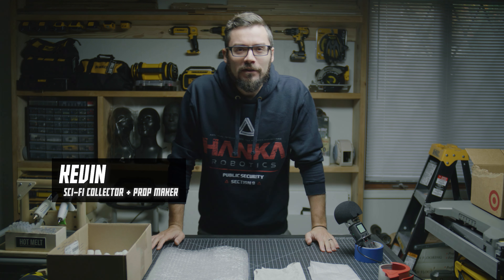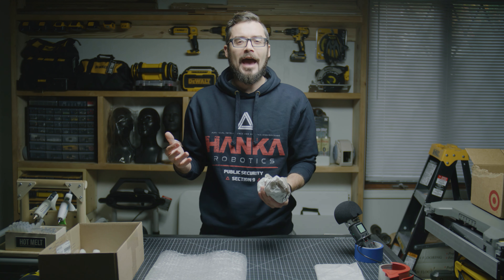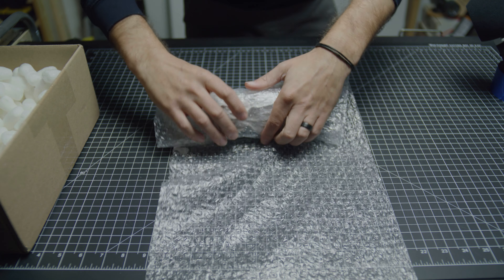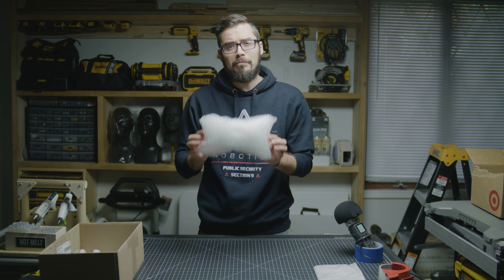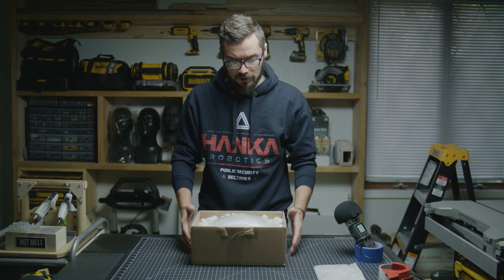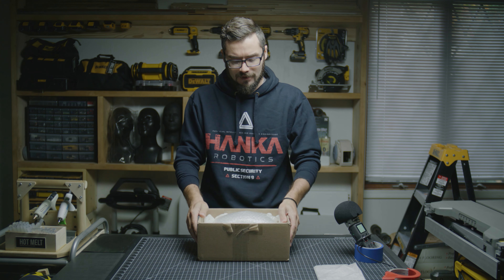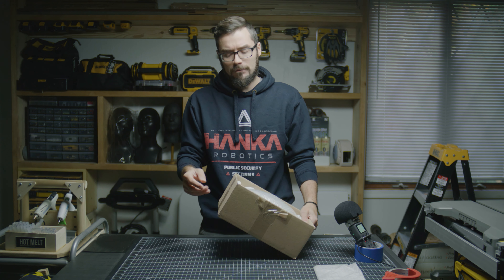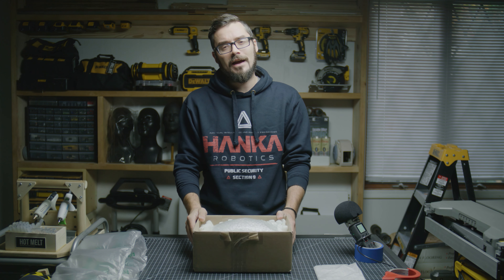Packing Collectibles for SHIPPING Safely - Tips for Statues, Props, Replicas, and more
Here's a quick example of my typical packing method. It hasn't failed me yet (knock on wood). How do you approach packing for your collectibles? Throw your tips in the comments.

Chapters:
00:00 - Intro
00:55 - Paper First!
02:10 - Bubble Wrap Layers
03:30 - Separating items
04:47 - 2-3" of Cushion
05:31 - Packing Tape
06:46 - Air Cushions
07:37 - Closing Tips

Keep in mind that large collectibles can require a bit more finesse and padding. But, for most small and medium pieces, this approash does the trick. Check it out!

Boxes - Choose a box with enough room for cushioning material around the contents. Sturdy paperboard or corrugated fiberboard boxes are best for weights up to 10 pounds. If you are reusing a box, totally remove or obliterate all previous labels and markings with heavy black marker.

You can purchase boxes and tubes of various sizes at most Post Offices. Select Priority Mail Express and Priority Mail boxes are available free at the Post Office for items sent using either of these services. While you are not required to use the free packaging for these services, you must use the USPS-produced address label provided by the Post Office for Priority Mail Express. To order Priority Mail Express or Priority Mail boxes at no extra charge, call 1·800·222·1811

Padding - Place the cushioning all around your item or items. You can use newspaper, “foam peanuts,” or shredded paper. Close and shake the box to see if you have enough cushioning. If you hear items shifting, add more cushioning.

Labels - Placing an extra address label with the delivery and return addresses inside the package will ensure that the item can be delivered in case the outside label becomes damaged or falls off.

Fragile - Use foamed plastic or padding to protect your items, placing the cushioning inside hollow items as well. Mark the package “Fragile” or mark “Perishable” on packages that contain food or other items that can spoil. Careful packaging is the best way to safeguard your valuable items against damage.

Heavy Items - If you are mailing a very heavy or very dense item, start with a sturdy box, pack the contents securely with a strong material for bracing to prevent shifting, and tape all the edges with reinforced tape. Packages heavier than 70 pounds cannot be mailed.

Sealing - Tape the opening of your box and reinforce all seams with 2-inch-wide tape. Use clear or brown packaging tape, reinforced packing tape, or paper tape. Do not use cord, string, twine, masking, or cellophane tape. Place a strip of clear packaging tape over your label to prevent the address from smearing.

▶ UPS  - Quick packing tips:

-Use a rigid box with flaps intact
-Remove any labels, hazardous materials indicators, and other previous shipment markings on the box that are no longer applicable
-Wrap all items separately
-Use adequate cushioning material
-Use strong tape designed for shipping
-Do not use string or paper over-wrap
-Use a single address label that has clear, complete delivery and return information
-Place a duplicate address label inside the package